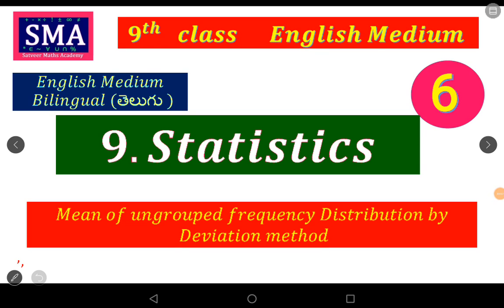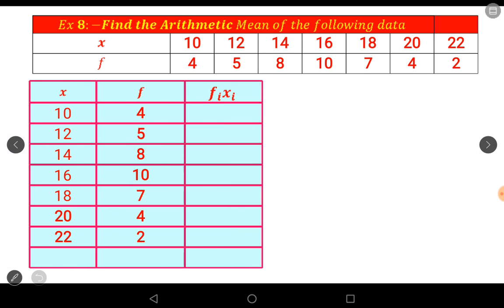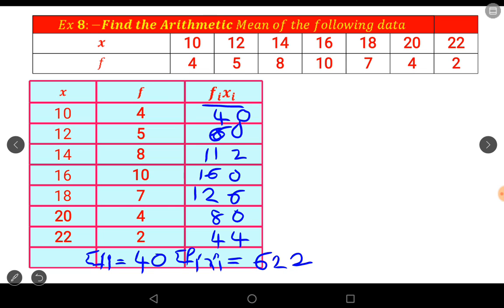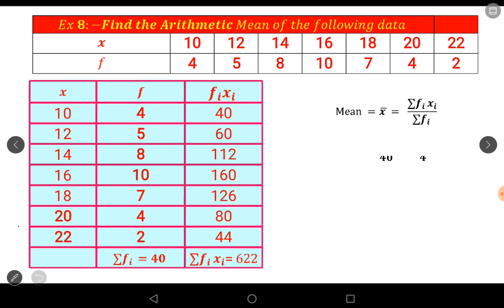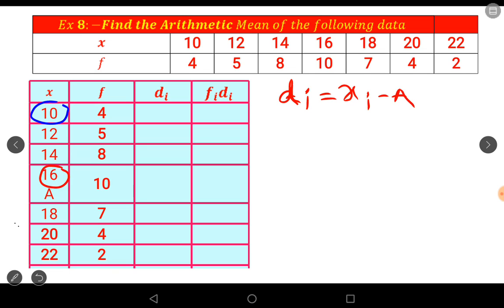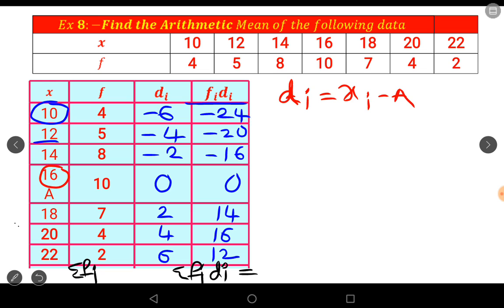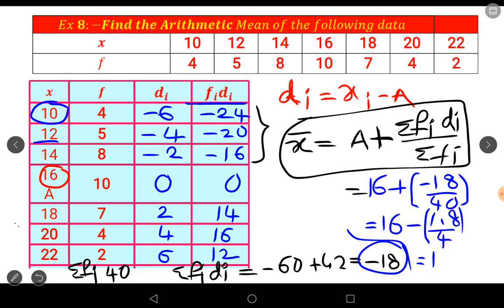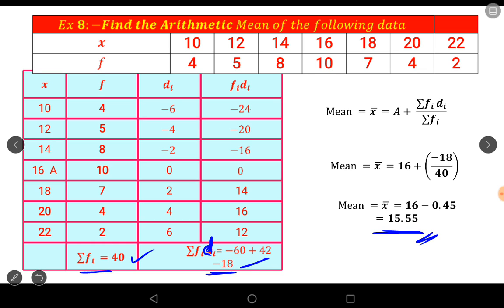Statistics || Find Mean Deviation method ||Class 9 , || Part- 6